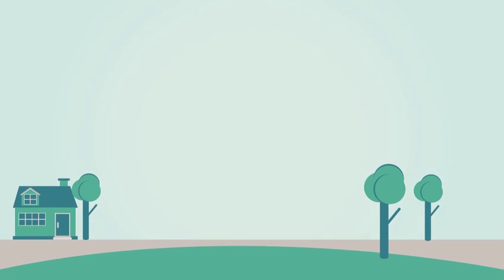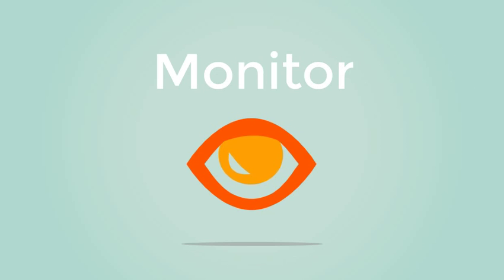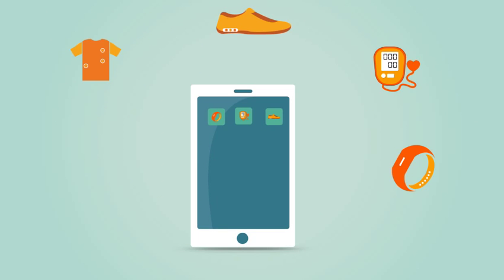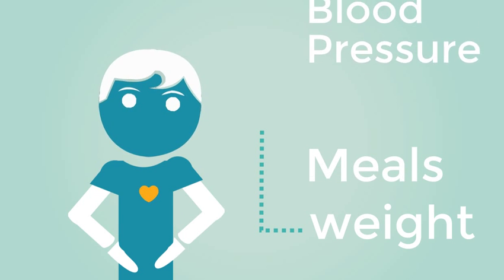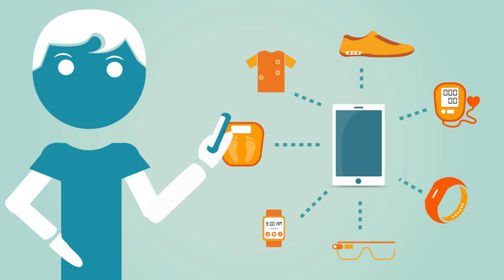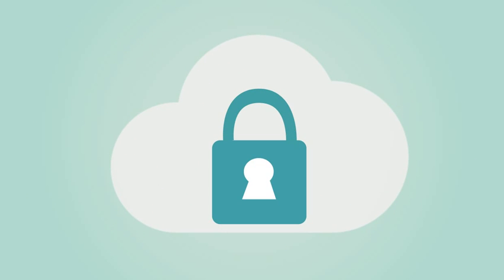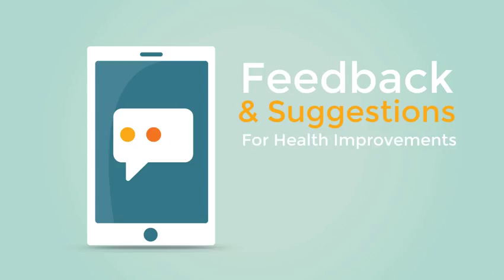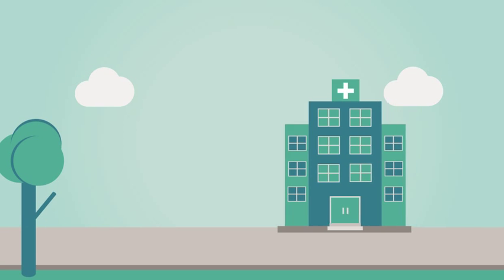wFit Introduction Video mHealth Tracking and Monitoring with Wearables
wFit, is a cloud-based mHealth platform to connect multiple wearables devices to a single app. then it analysis the data collected to generate fitness and wellness reports and messages for the users. wFit is a product of CAIL Mobile Solutions. for more information